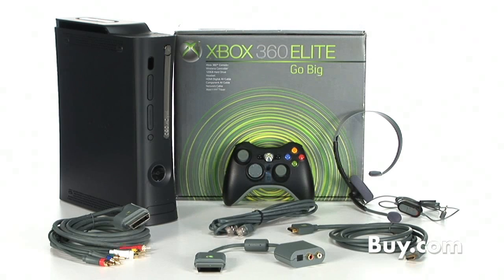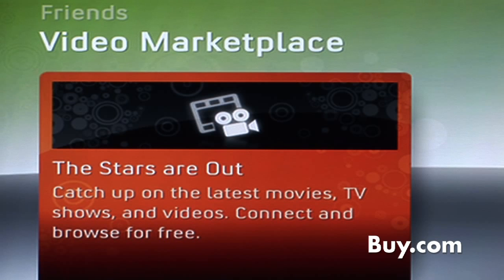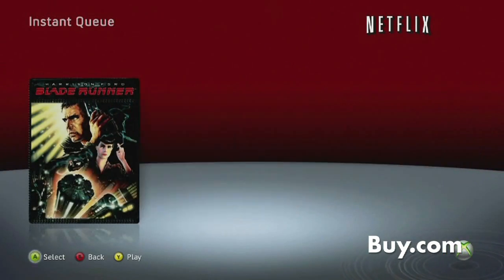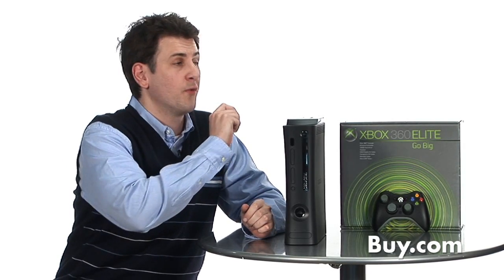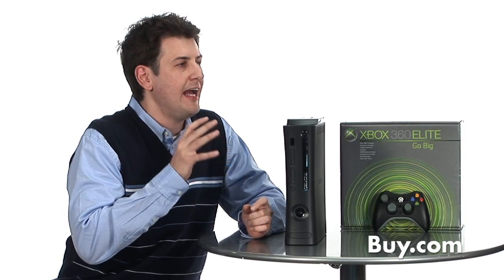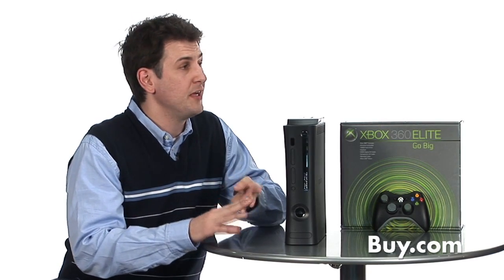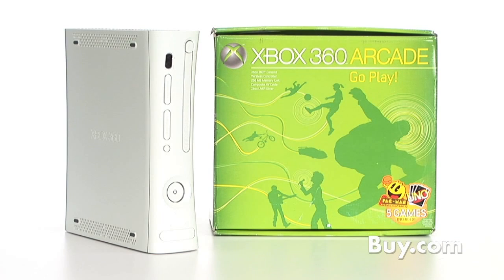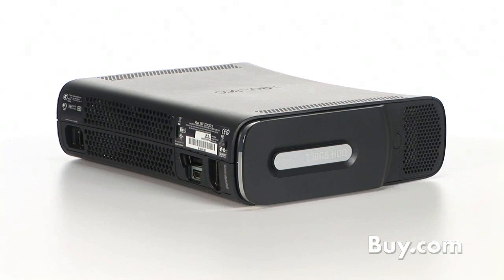BuyTV, Episode 152, Xbox 360 Elite System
Amplify your music, photos, video, and TV. Watch progressive-scan DVD movies right out of the box. Rip music to the Xbox 360 Hard Drive and share your latest digital pictures with friends. Make the connection, and Xbox 360 instantly streams the digital media stored on your MP3 player, digital camera, Media Center PC, or any Microsoft Windows XP 2005 Edition-based PC.